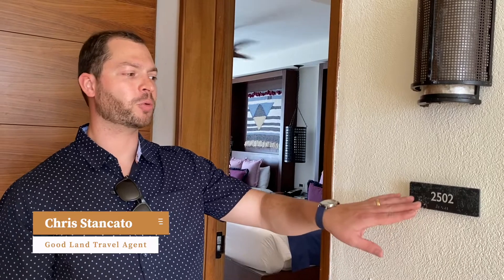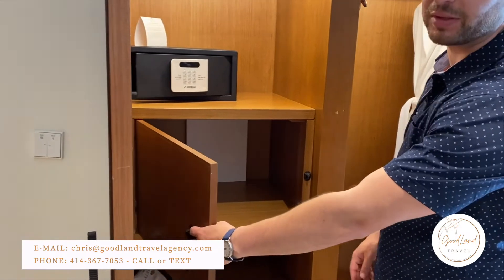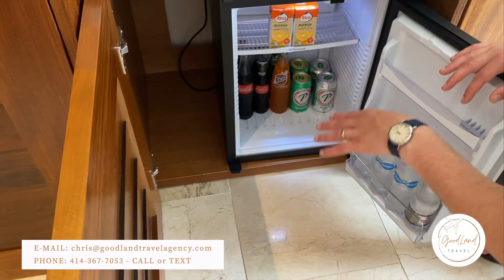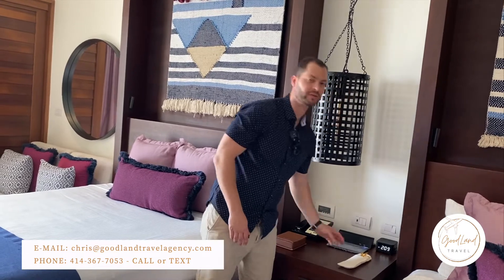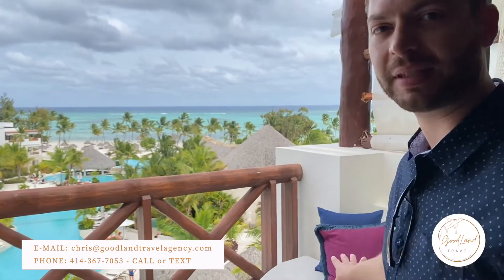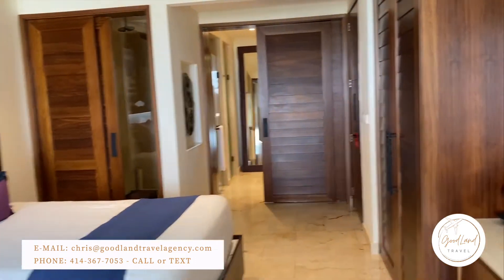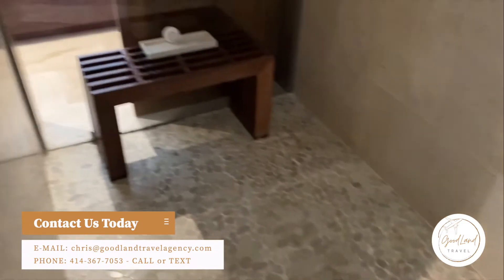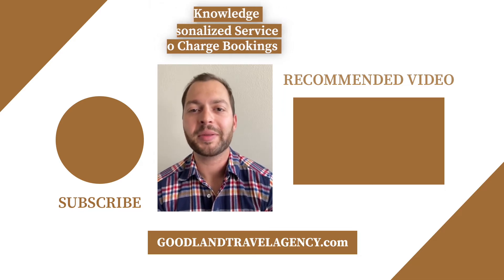Secrets Cap Cana Junior Suite Ocean View Tour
Join our travel agency as we review Secrets Cap Cana. Secrets Cap Cana boasts 9 Restaurants, bars, nightly entertainment, and adults only. With Secrets Cap Cana's picturesque beach, this resort is the perfect location for a destination wedding. The Secrets Cap Cana private pool suites, swim up rooms, and bungalow style accommodations make this resort one of the most unique in the Caribbean.   We help set up specific room requests and facilitate a seamless vacation experience by bundling Secrets Cap Cana with flights. Lots of people want to know if they should visit Sanctuary Cap Cana or Secrets Cap Cana. Let us help you decide! We provide expert knowledge of each resort. Secrets Cap Cana is one of the best all inclusive resorts in Punta Cana.